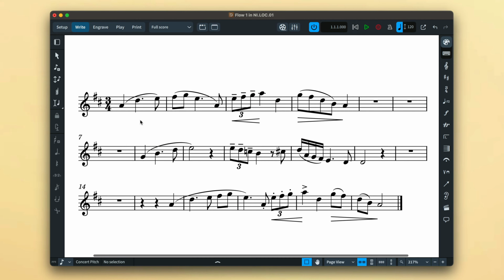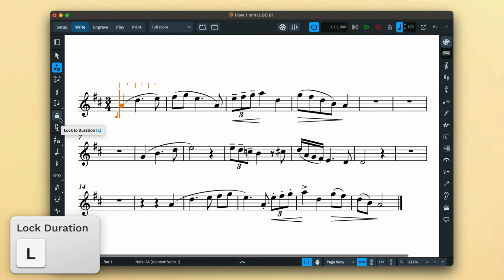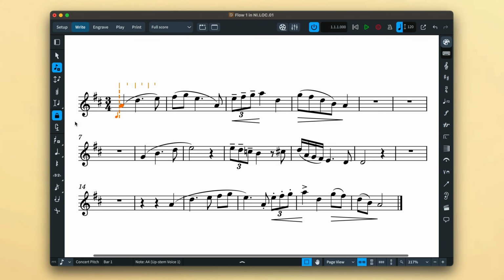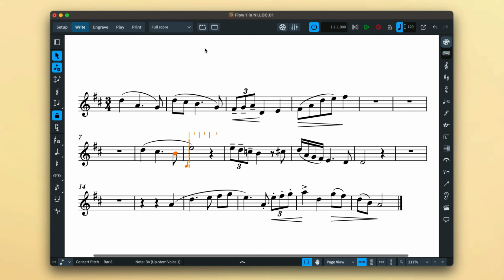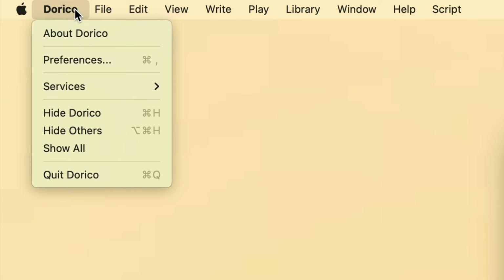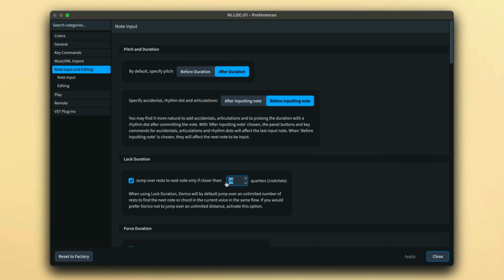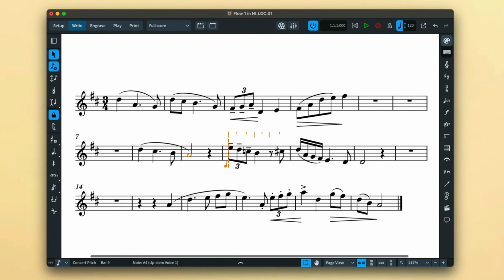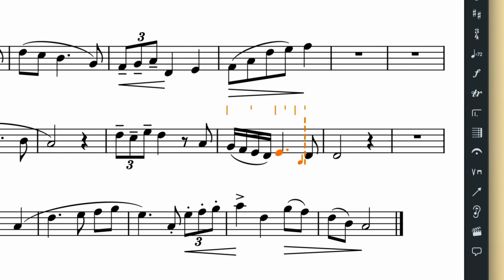Lock Duration | Note Input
In Dorico, use Lock Duration to quickly input new pitches while retaining existing rhythms for a passage of music.